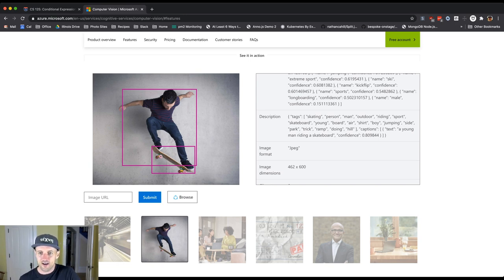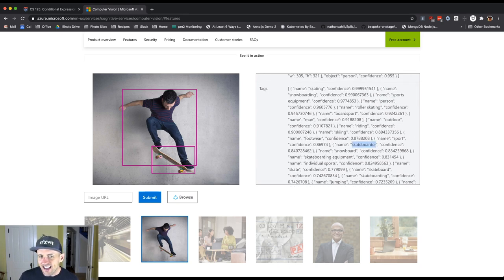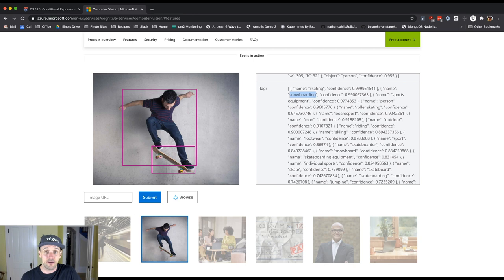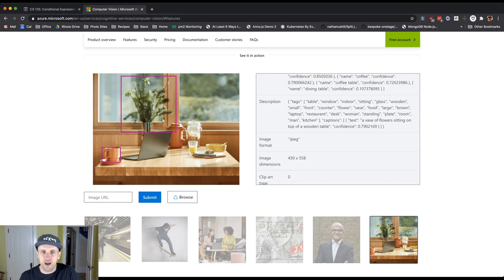CS 125 Fall 2020 Lesson 3: Big Little Decisions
When you combine lots of tiny decisions together, the results can be astonishing.